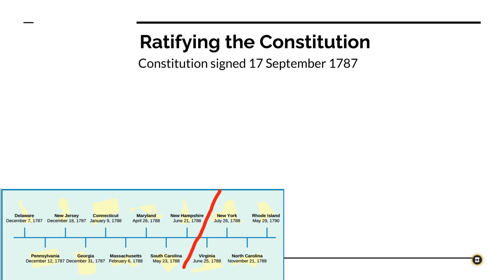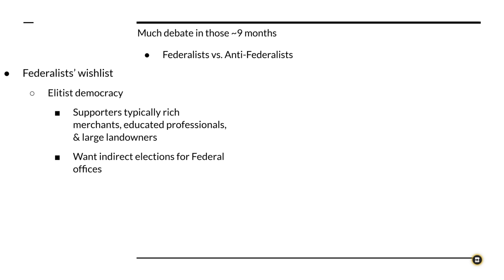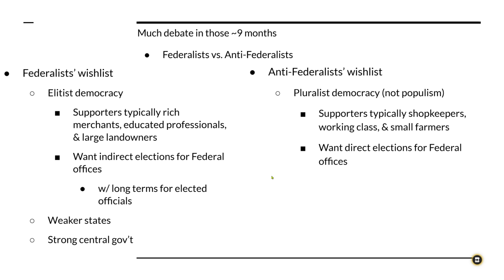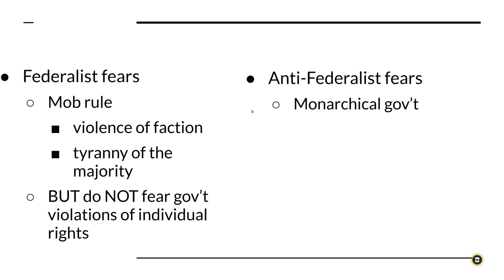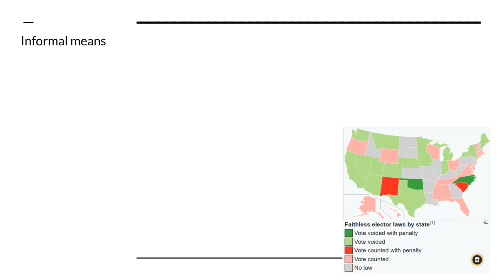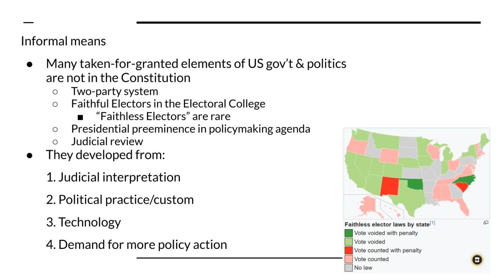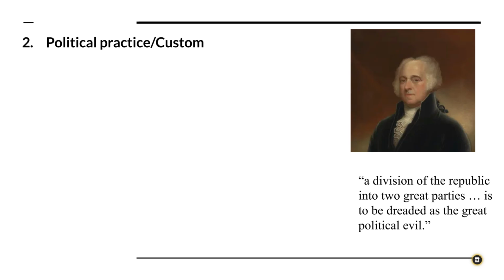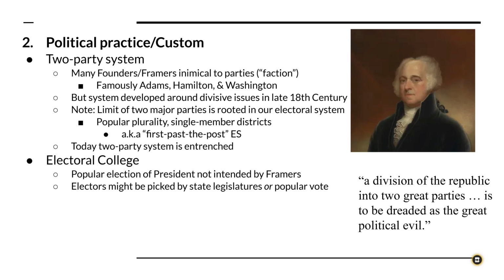Writing, Ratifying, and Changing the Constitution, Day 3